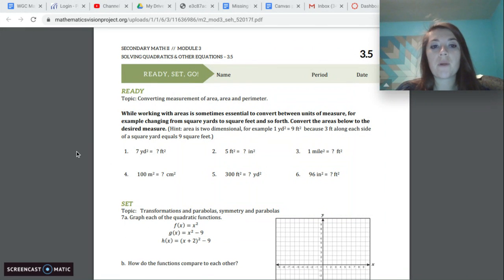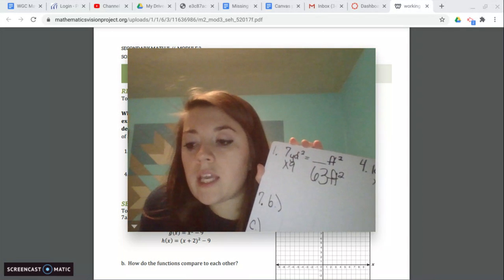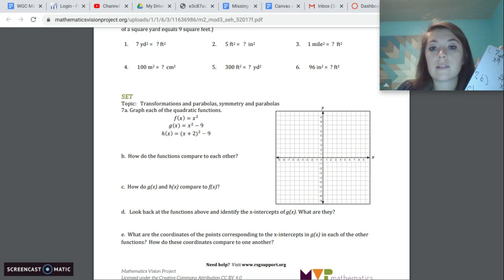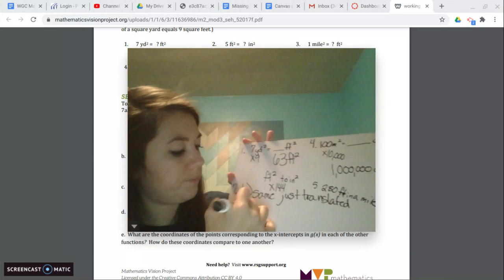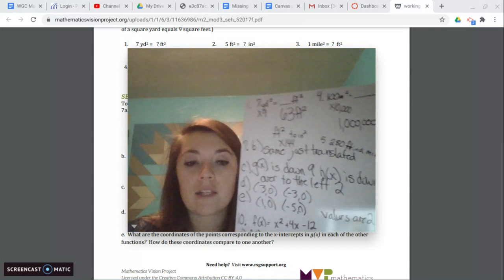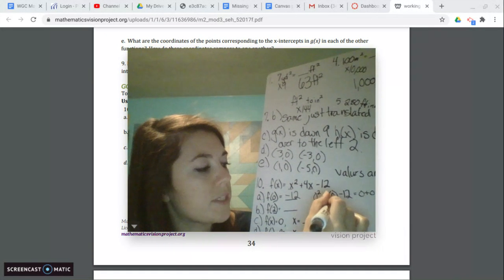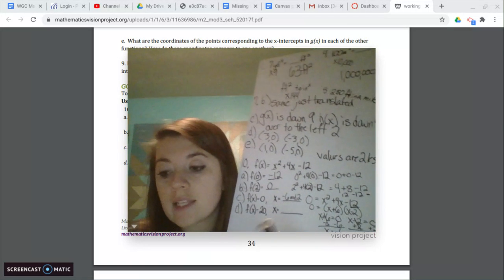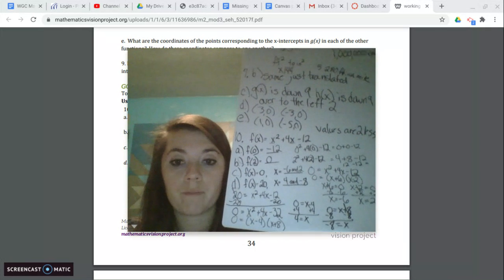Week 9 IM2 3.5 Throwing an Interception part 1